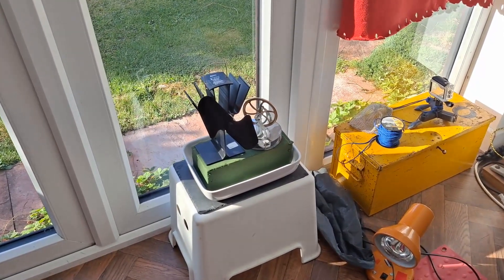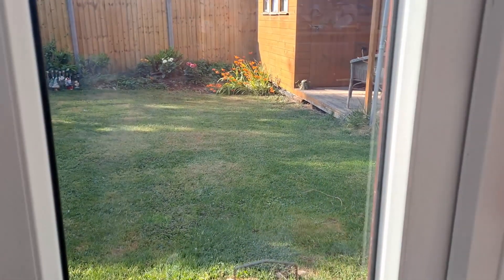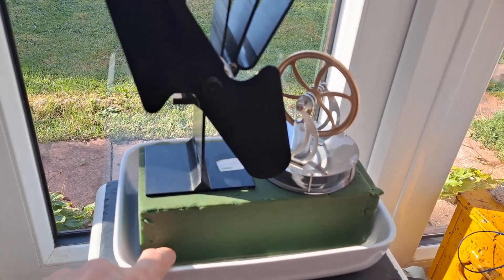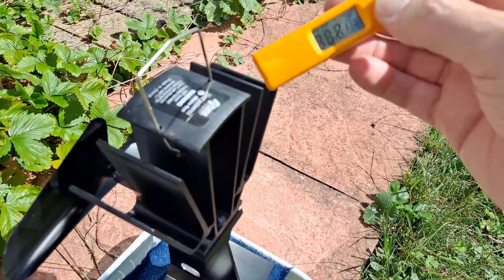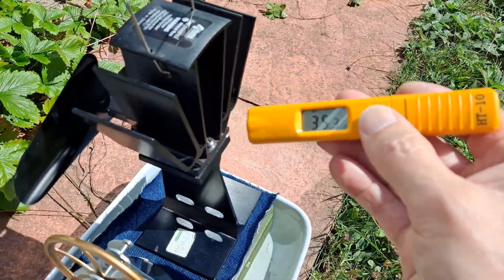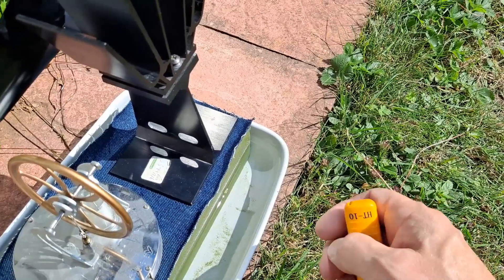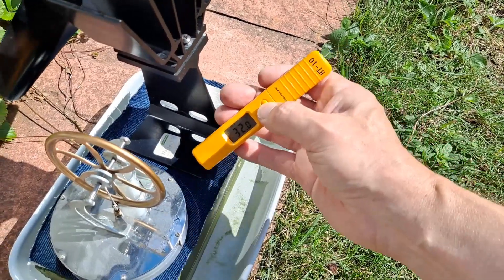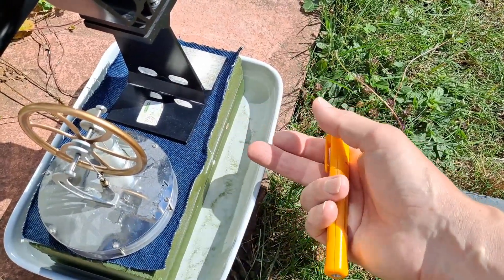Oasis Stove Fan Stirling Engine PART 2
Can I get my stove fan to run on an evaporative cooler? PART 2